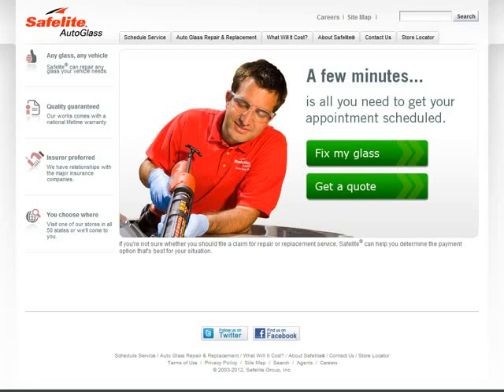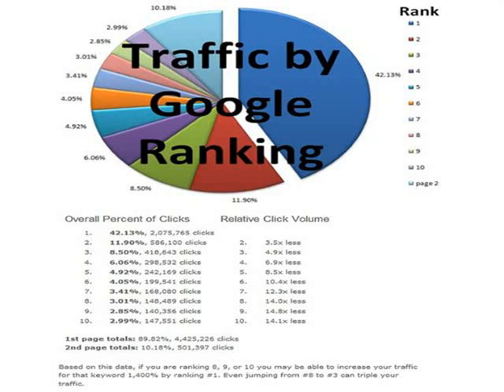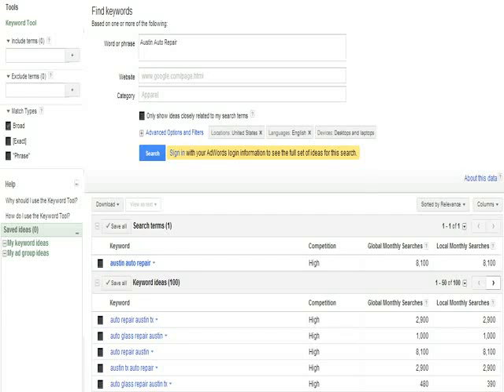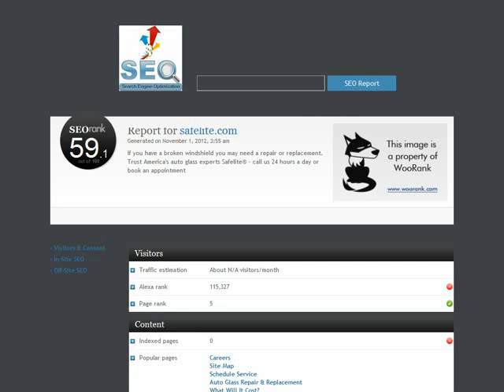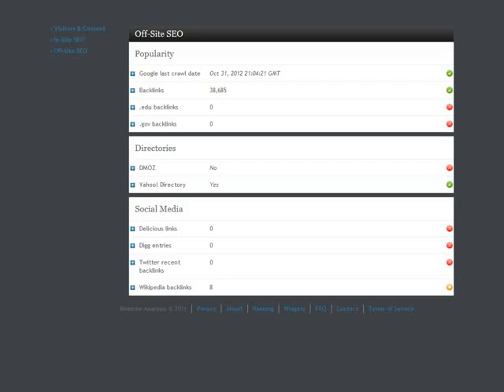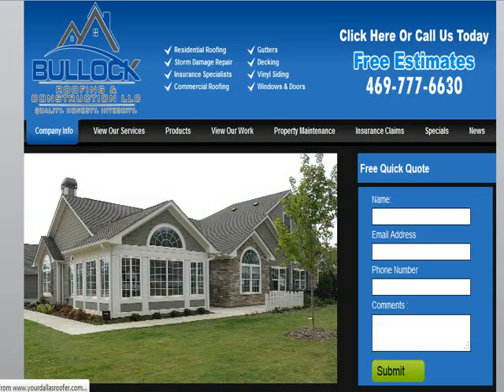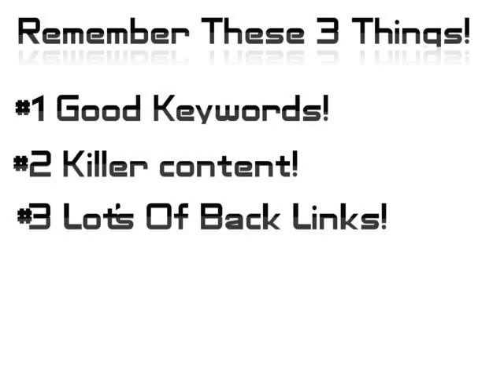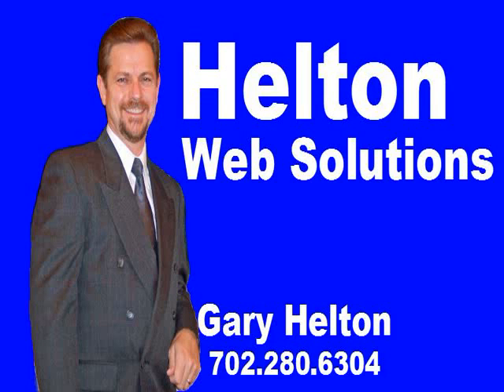Safelite Auto Glass